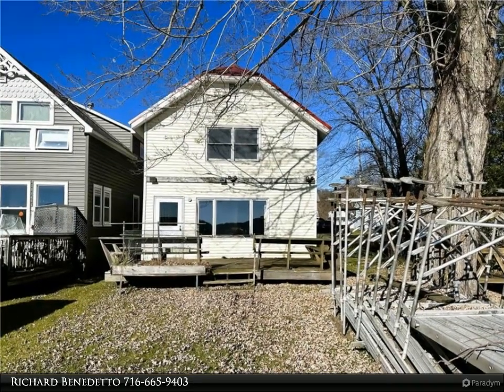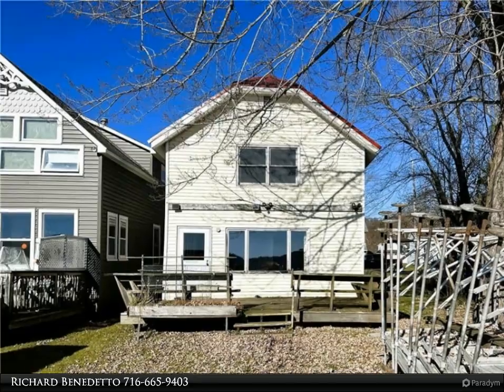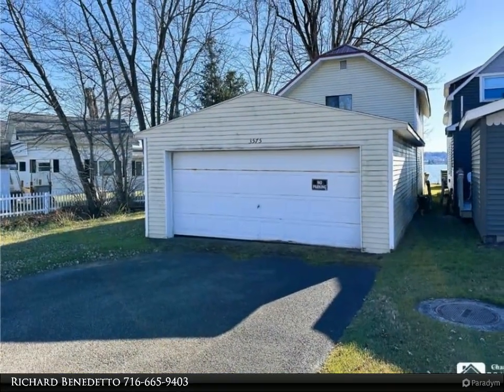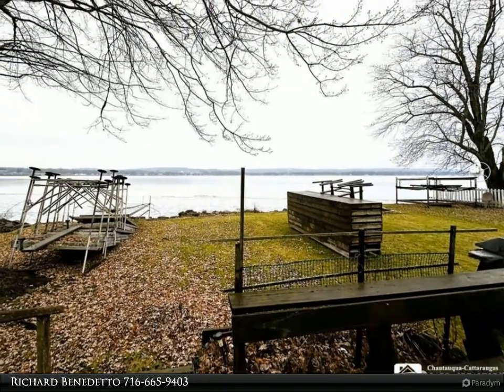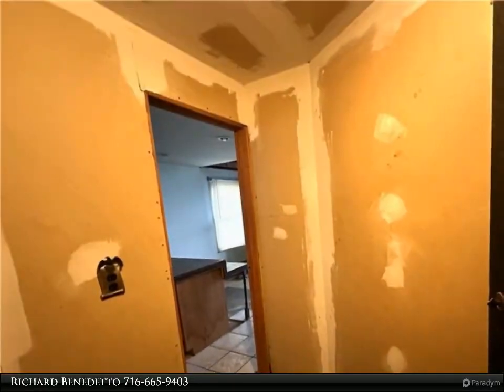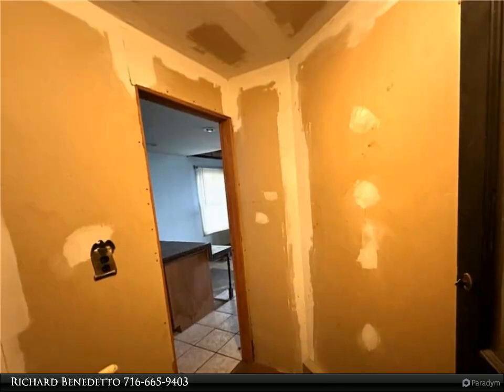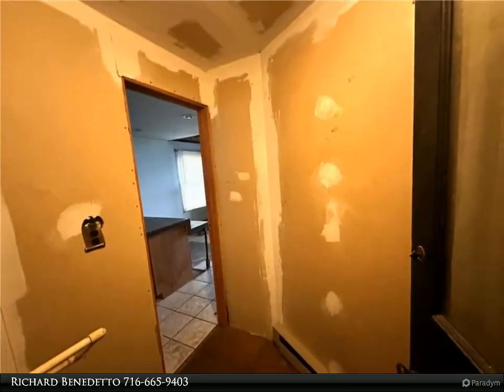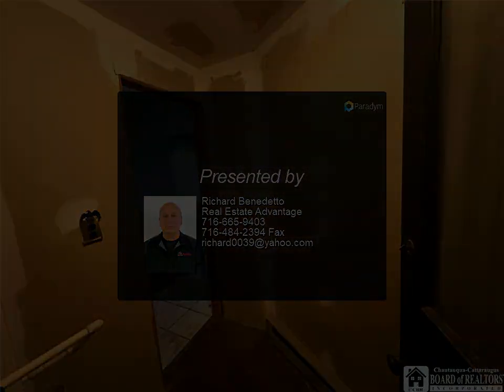Real Estate Advantage - 3575 Lake Street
Please enjoy this property video created by Real Estate Advantage

If you're in the market for a fixer upper with 28 ft of lakefront and a attached 2-car garage this might be just what you're looking for. While the house is structurally sound, it requires some remodeling to make it your own. This is an exciting opportunity to get creative and design a home that truly reflects your preferences and needs. The lakefront view adds to the appeal, offering a peaceful and serene atmosphere that you can enjoy every day. Imagine waking up to the sound of water and taking in the beautiful view of the lake from your bedroom window. You can entertain guests in your new living space, with a modern and functional design that reflects your personality. The attached 2-car garage provides convenience, giving you a place to park your cars and store your belongings. Additionally, the property has an aluminum dock, perfect for boating and fishing enthusiasts. Don't miss out on this incredible opportunity to create a beautiful home that you will love for years to come. With a little bit of work and creativity, you can turn this property into your dream home.

2 full bath

Richard Benedetto
Real Estate Advantage